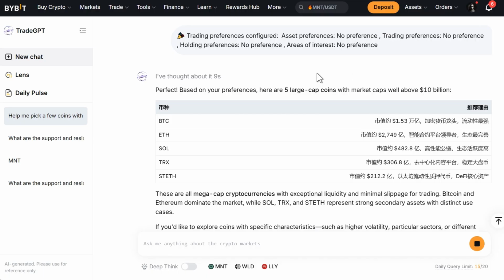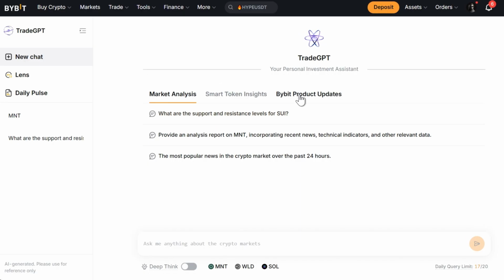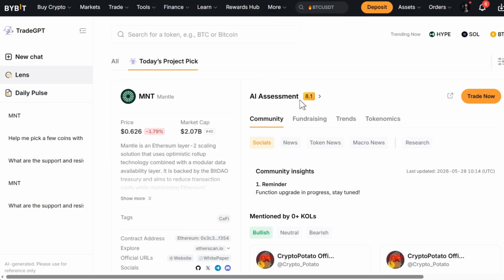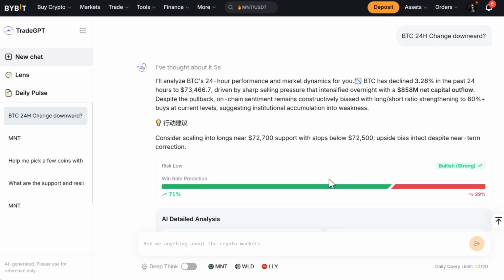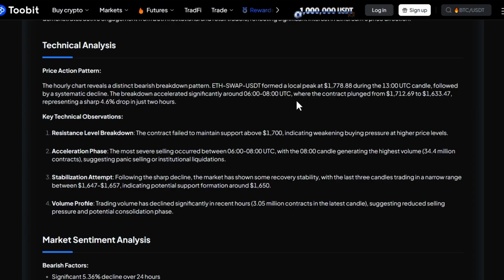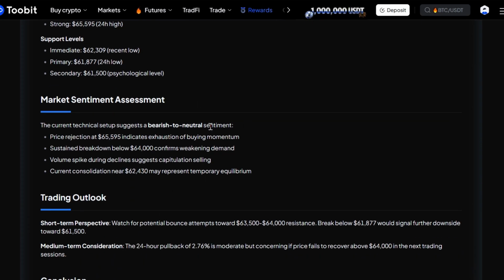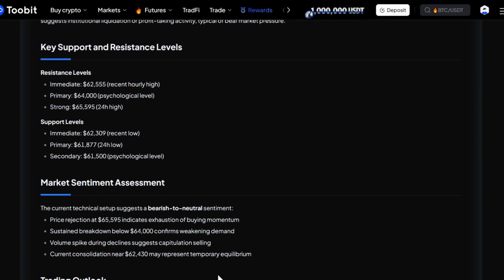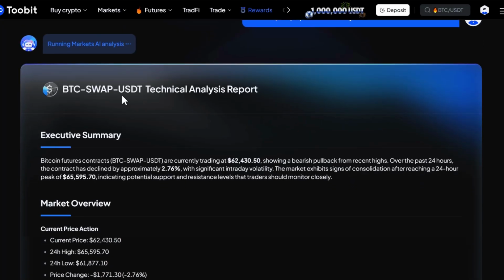Which Crypto AI Assistant Actually Works? (Bybit TradeGPT vs Toobit Synapse)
In this video, I compare the native AI assistants of two massive crypto exchanges, Bybit's TradeGPT and Toobit's Synapse, I'm breaking down their live data features step-by-step. You'll find out exactly how they differ in depth, execution, and data accuracy so you can choose the right AI co-pilot for your trading style.

Timestamps:
0:00 Intro
0:43 Toobit Account Setup
1:21 Bybit Account Setup
2:05 How to Find TradeGPT
2:27 Chat Now
4:43 Lens
6:25 Daily Pulse
7:58 What is Toobit Synapse?
9:41 How to Find Synapse
10:37 Step-by-Step Guide: Using Synapse
12:27 Why Synapse Gives You an Edge
13:15 The Honest Verdict
14:57 AI Trade Edge
16:10 Outro